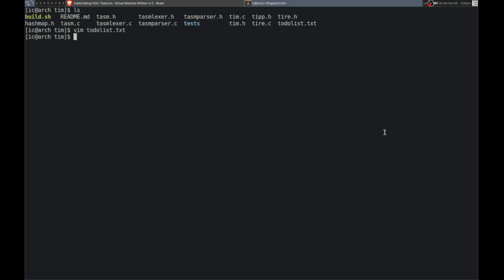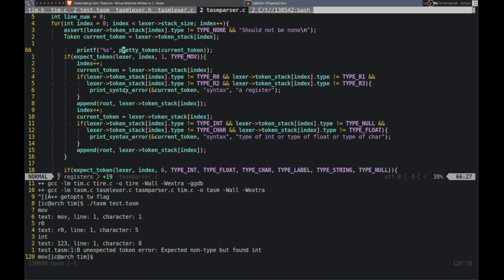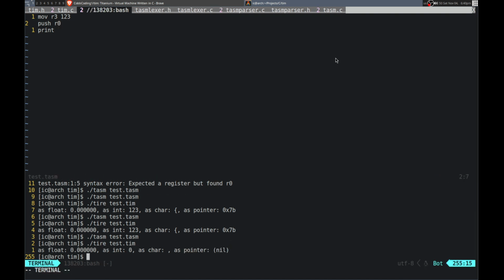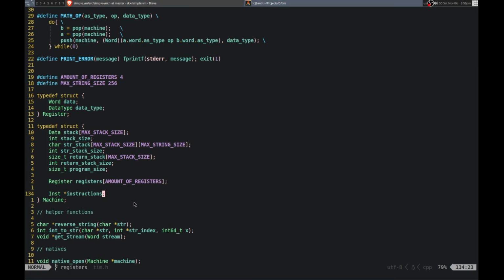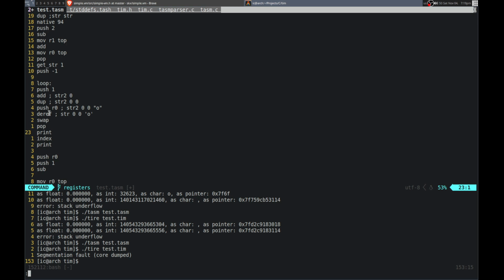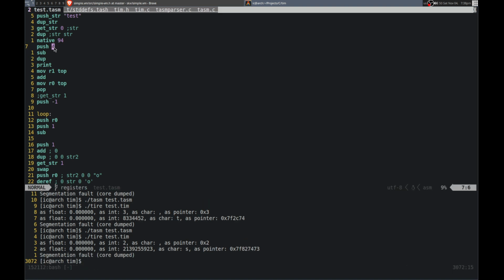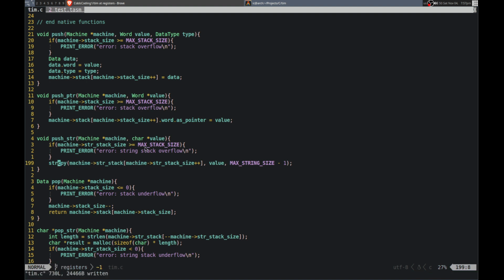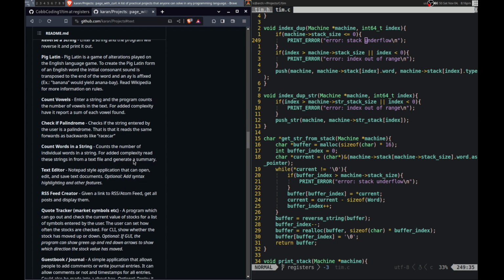Building a Virtual Machine in C - Registers